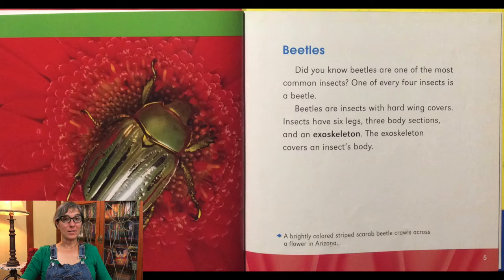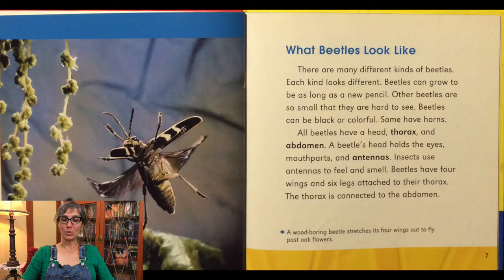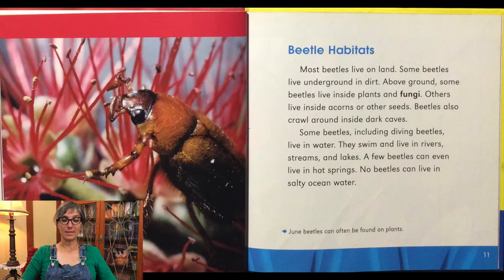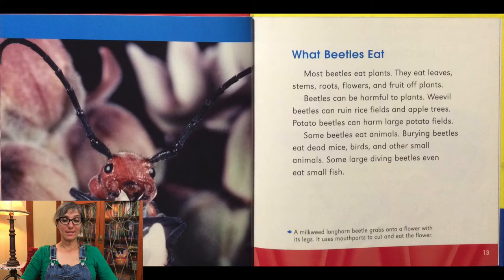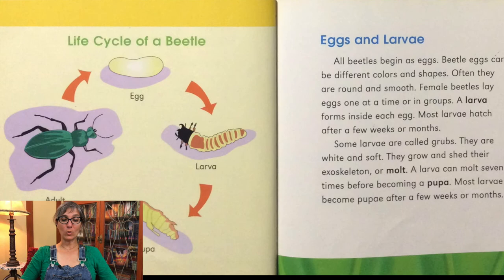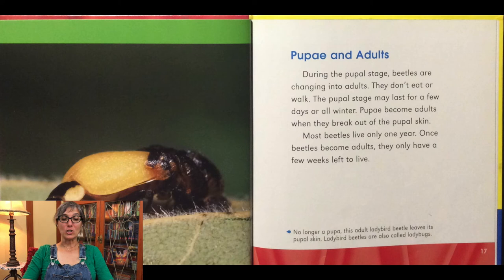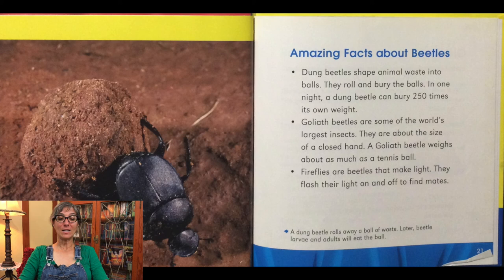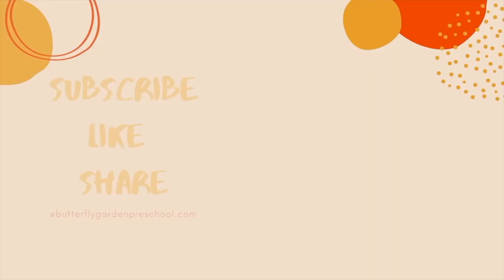Insects | Beetle | Life Cycle | Kids | Science | Read Aloud | Story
Learn about insects, the beetle, and its life cycle in this kids science read aloud story with Ms. Gisa. Beetles is written by Diedre Prischmann

Beetles

EDITOR
David Nico